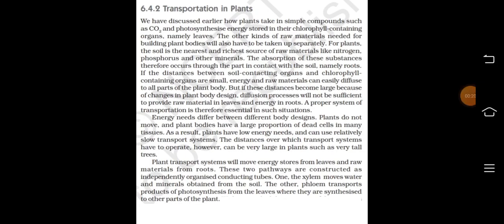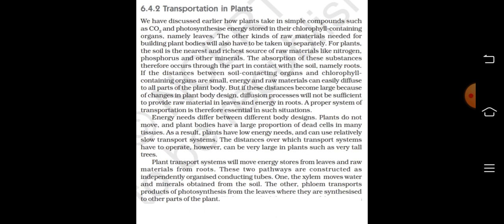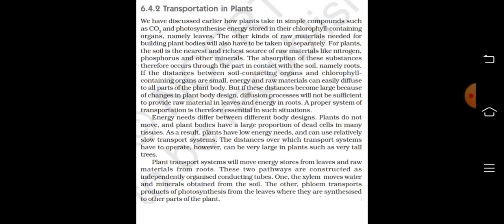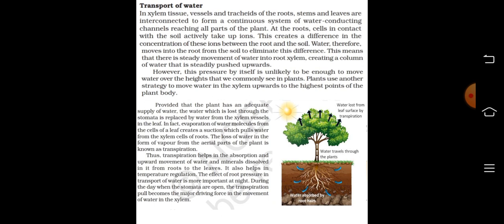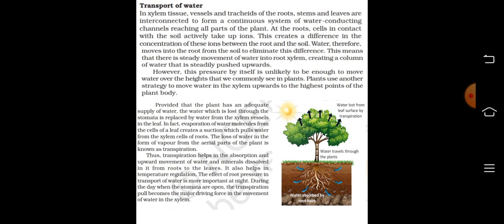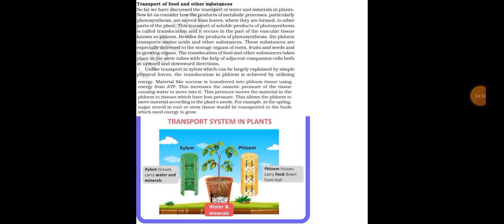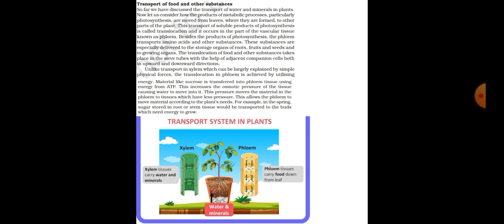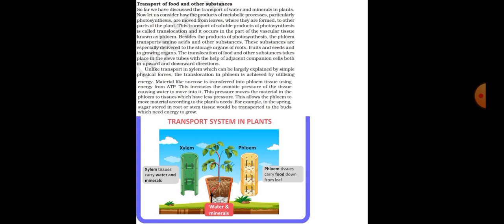Transportation in plants